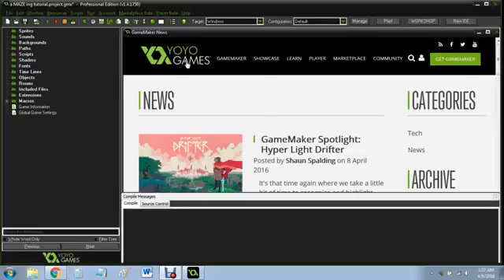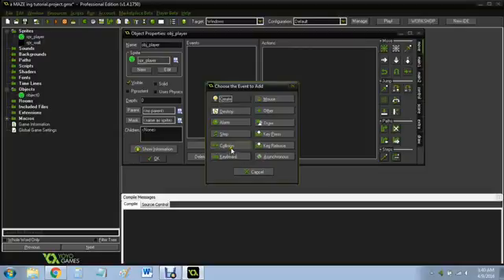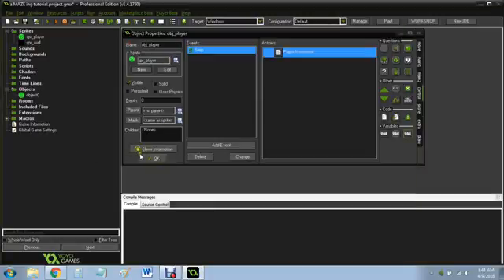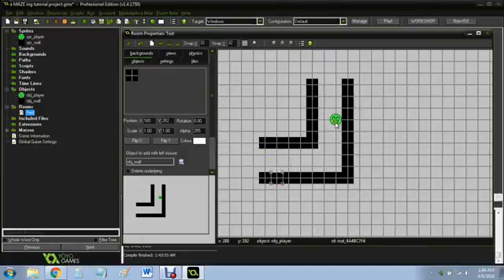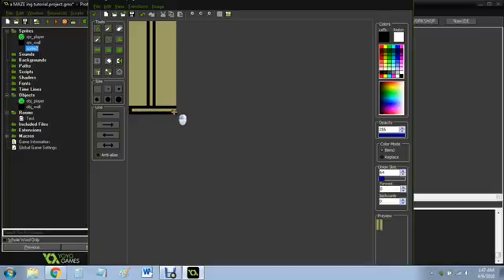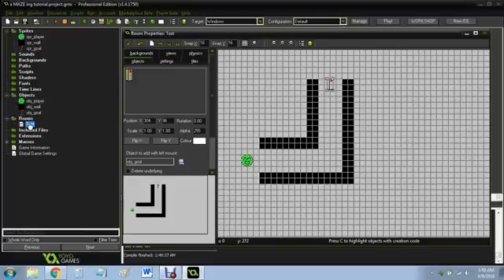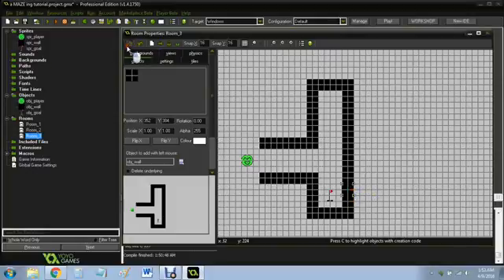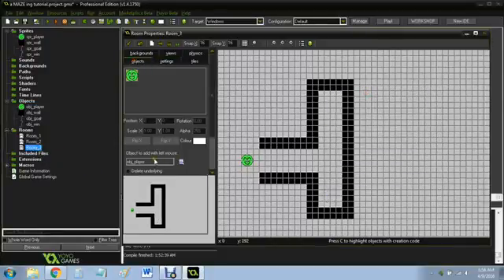a Maze ing game maker tutorial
A quick video tutorial on making a maze game in game maker